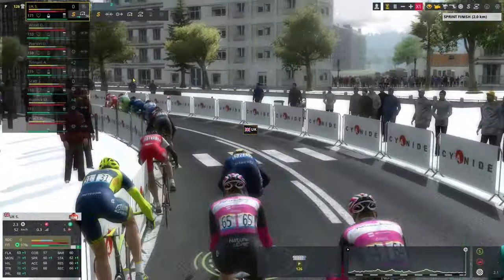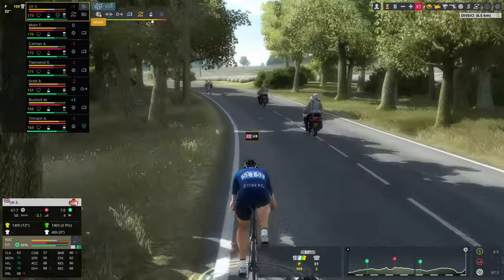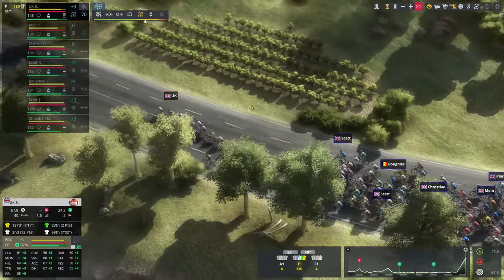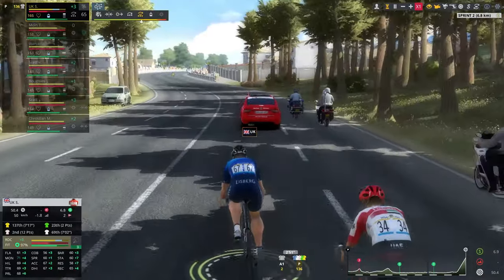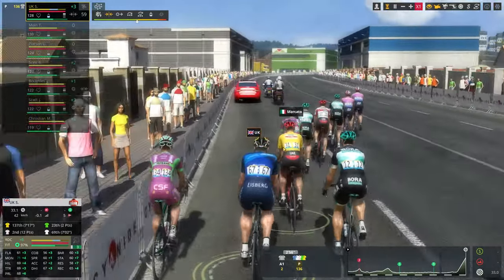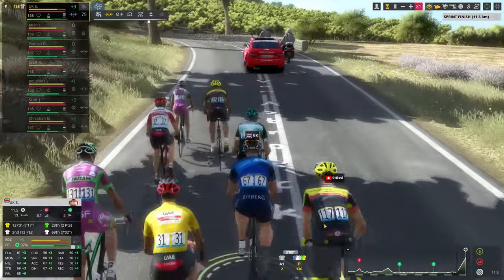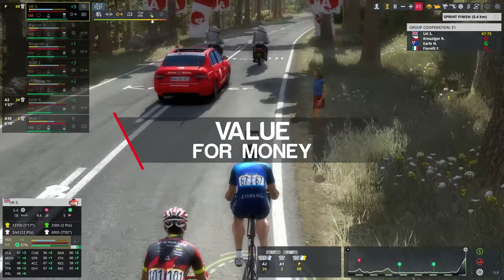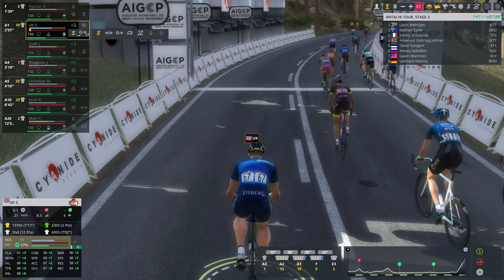ANY GOOD? Pro Cycling Manager 2020 REVIEW for PC/STEAM - Is it ANY Good? REVIEWS by Sim UK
Welcome to Sim UK & this ANY GOOD? Pro Cycling Manager 2020 REVIEW for PC/STEAM.

Is it ANY Good? REVIEWS by Sim UK.

=== Pro Cycling Manager 2020 DETAILS

Become the manager of a cycling team and take them to the top! You will need to manage finances and recruitment, plan your training, implement your strategy and, new for this edition, look after your cyclists and their morale!

Will you make the right decisions?

Take on the peloton in over 230 races and 650 stages, from the Tour de France to La Vuelta to the classic events of the World Tour calendar.
Become the manager of a cycling team and take them to the top! To get there, you will need to manage finances and recruitment, plan your training and implement your strategy. And for the first time in the Pro Cycling Manager series, you must look after your riders and their morale! One decision can change everything...

You must listen to the requests of your cyclists (inclusion in races, personal goals, etc.) and either agree to them or decline. You are the manager, only you can make the decisions that will maintain balance in your team and motivate your cyclists in crucial moments while trying to achieve the best results for your team.
You can also play as your own cyclist and pursue a career to the highest summits in the Pro Cyclist mode. Proved yourself in Career mode? Play online mode with up to 15 other players from all over the world.

New in the 2020 edition:
• The 21 official stages of the Tour de France 2020
• Career mode:
o Manage the morale of your cyclists: they will make requests (inclusion in races, recruitment of cyclists, etc.), and your decision will affect their morale and performance. The transfer window is also crucial for maintaining balance within your team
o Motivation during races: in each race, the motivation of your cyclists is linked to morale and key events, such as wearing a jersey, winning in the previous stage, etc. A fully motivated cyclist can excel in pivotal moments in the race, including an accelerating peloton and preparation for the final sprint
o A new assistant to help you plan your races
o A redesigned dashboard
• Improved AI, more aggressive and adventurous

Please Help Support Sim UK by...

1) Leaving a LIKE (Helps SO MUCH!)